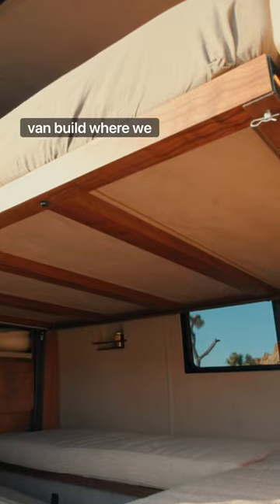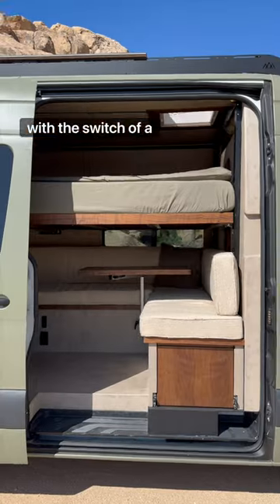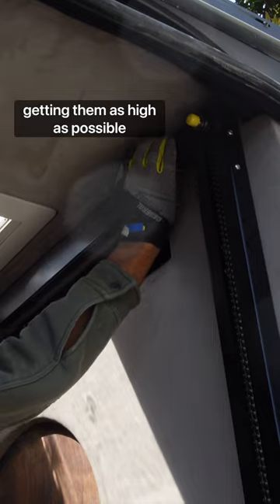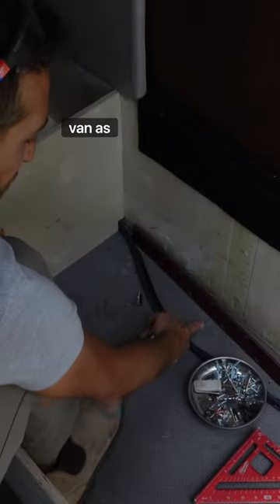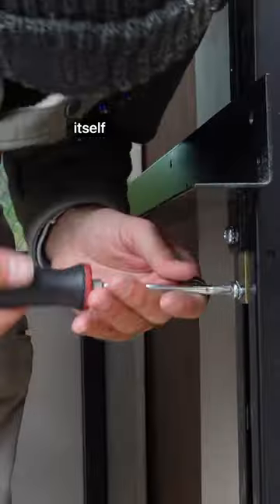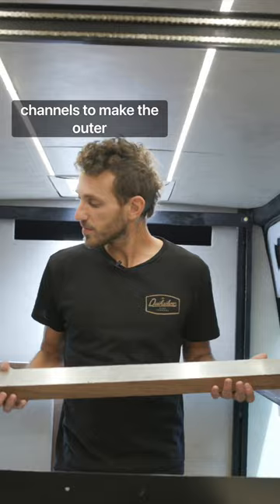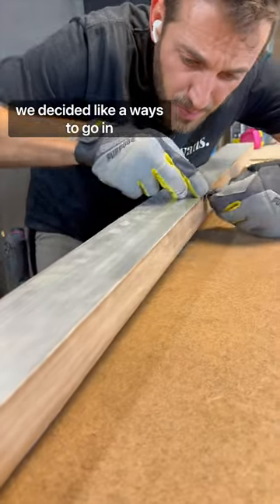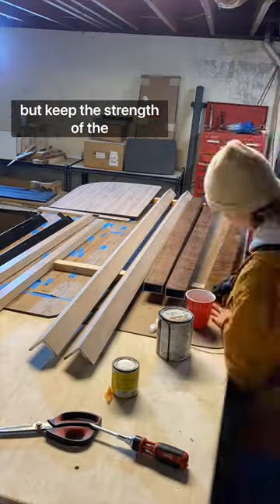Van Build Series | Chapter 8: Installing our Electric Bed Lift System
This part of our build was extremely intimidating due to the lack of info out there on how to build this kind of bed lift system. BUT in the end we did it and we even found a way to make it our own.

Throughout our research we had only seen them built in one way with one design. It’s not that we didn’t like how they looked, it’s just that it didn’t feel like us.

We had a very specific design in mind and somehow we found a way to bring it to life. A lot of our design inspiration came from houses instead of other vans, and this is a perfect example.

We love the look of exposed wooden beams in home design, and we found a way to mimic that look. I think coming from the perspective of home interior design really is what is giving our van such a different look so far